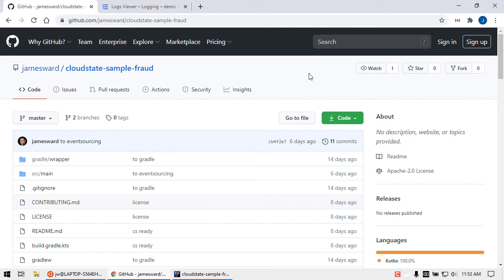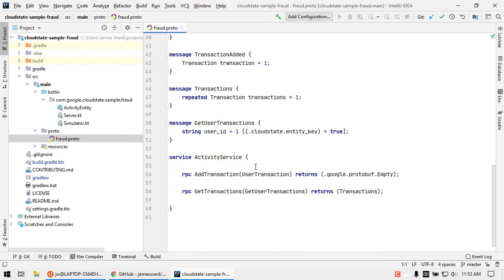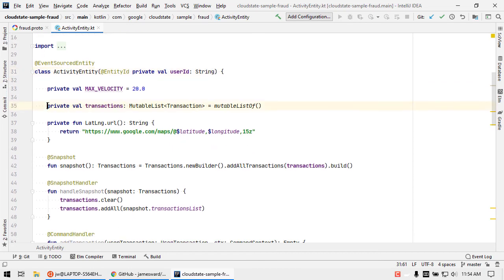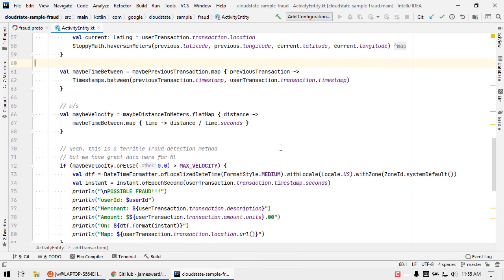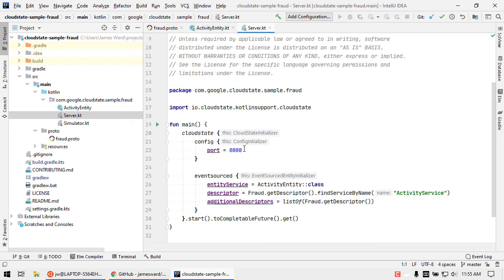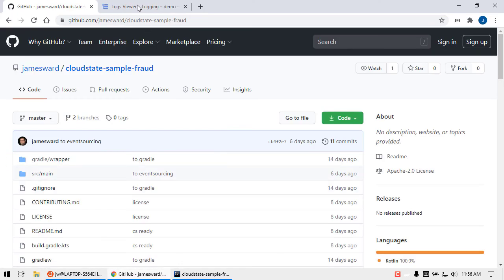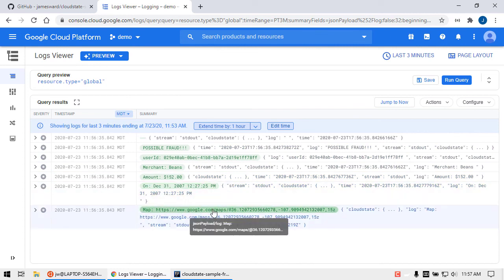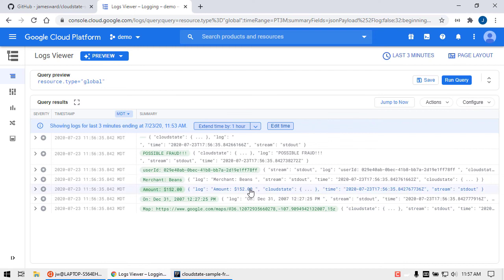Fraud detection with Stateful Serverless on Cloudstate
Demonstration of a stateful serverless application built on Cloudstate.